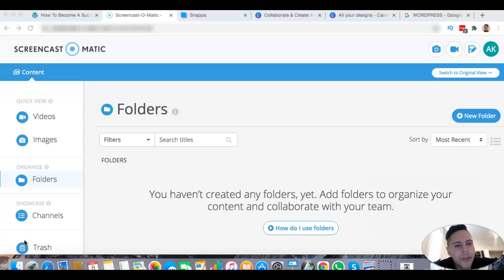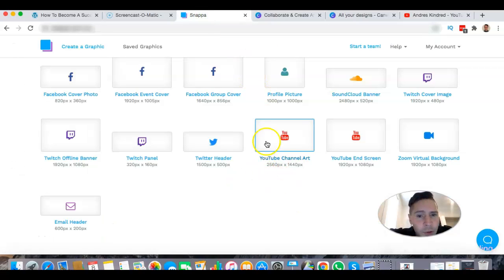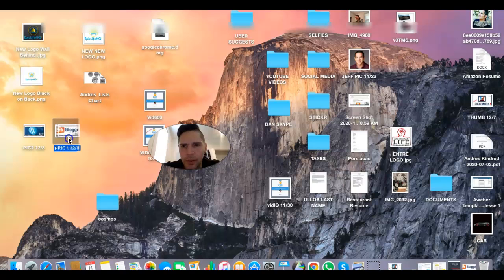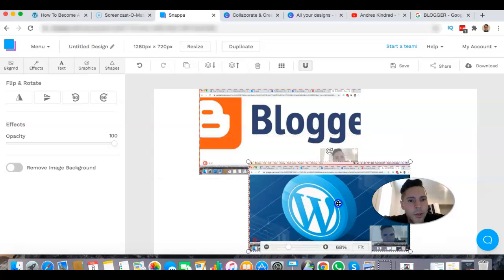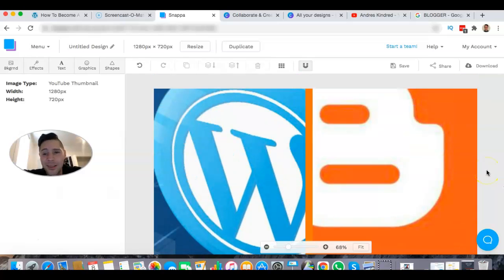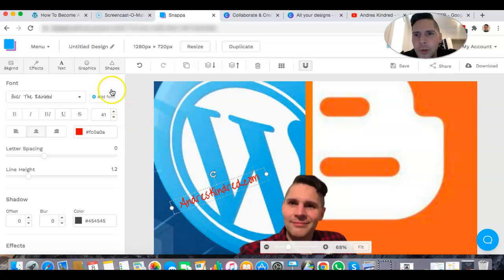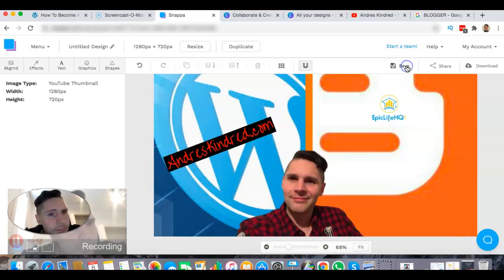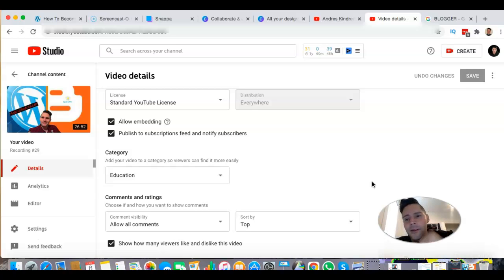Learn How To Easily Make An Amazing Looking Youtube Thumbnail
Learn how to easily make an amazing looking youtube thumbnail right here! How are you doing my friends? In this video I want to share with you some ideas on how to make a  Youtube thumbnail. Your thumbnails are if not the most important part of your Youtube video because it is the first thing that people are going to look at. So, you really want to make an effort to make your thumbnails as good as you can.  Of course, they will get better and better the more you practice.

Here you will learn about two really awesome tools for doing that, Canva and Snappa.  I personally prefer Canva at this moment but I used to have Snappa before.  The one feature that I love about Canva that Snappa doesn't have is the white silhouette feature.  You might have seen this feature, and all it is, is when you see like a white lining around someones face or body, so it really creates a nice effect.

But there are so many more awesome things that you can do with both of theses tools.  What's great about both is that they do have a lot of templets for you to pick.  So, if you don't have any experience making thumbnails, you are in the right place my friend.  I will show you in a very easy step by step process how to do this.  I love doing this videos because I will never forget when I first got introduced to this online world and I didn't even know what was the meaning of a thumbnails! So I try to do my videos as easy as possible to understand.

Don't forget to get your free copy of my good friend and mentor Jeff Lerner.  Him and this book is the reason why I decided to turn my life around and become an online guy, and you can do it too!

Take a peek at my blog too:) Please subscribe, give this video a like and leave a comment with any questions, I'll be more than happy to answers as many questions as you might have :)